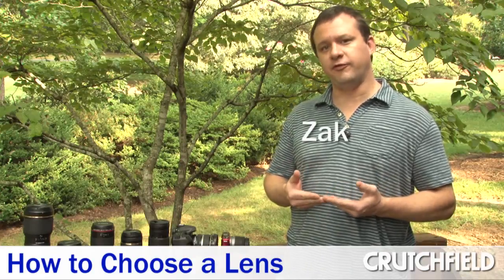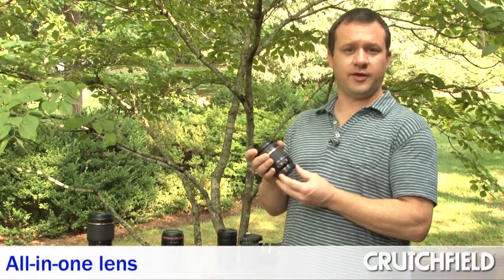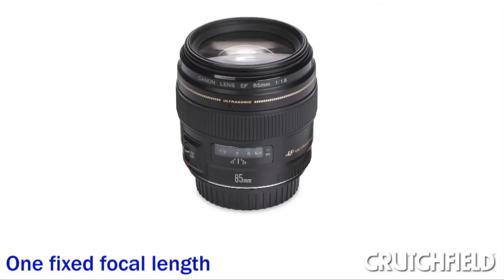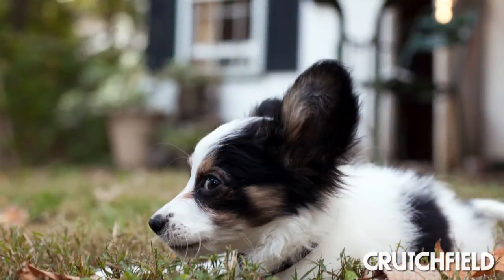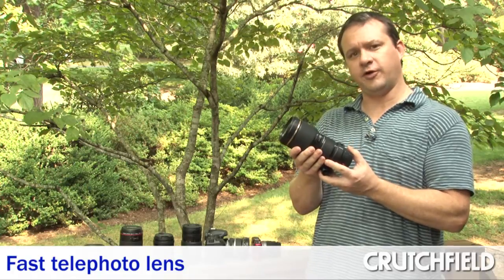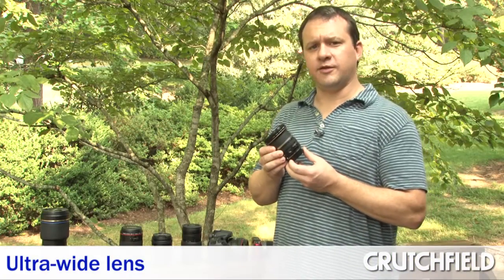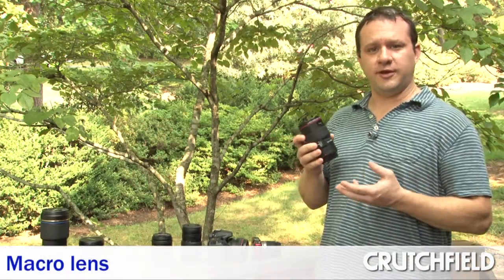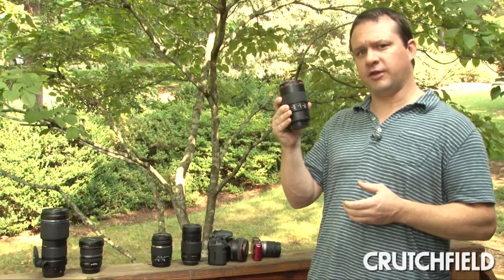How to Choose a Camera Lens | Crutchfield Video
Zak shows us the different lenses you can use on an digital SLR camera, and what each lens is good for.